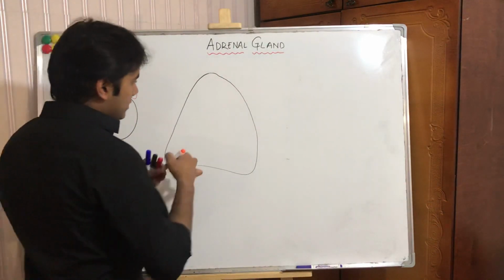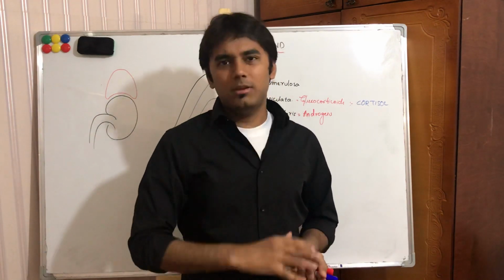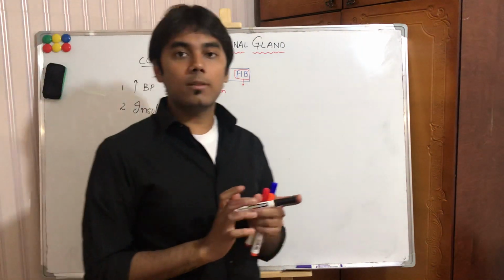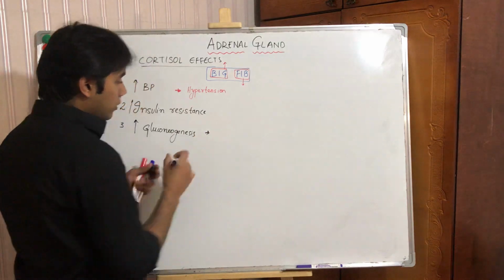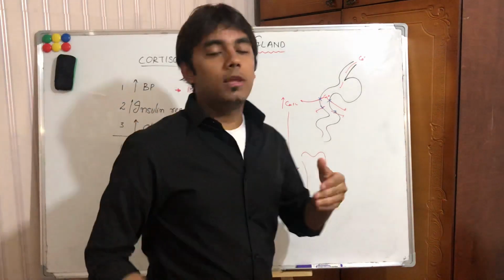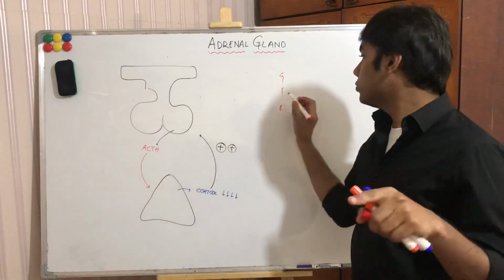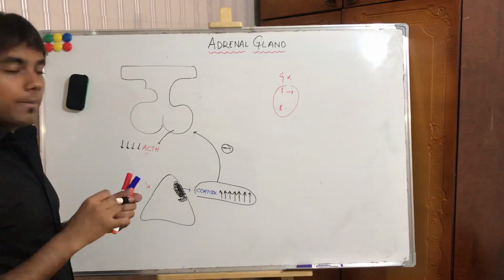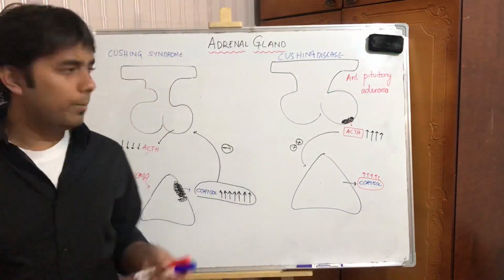CUSHING DISEASE Vs CUSHING SYNDROME